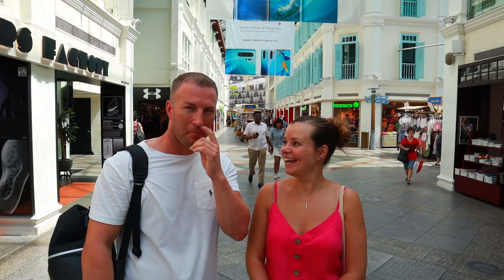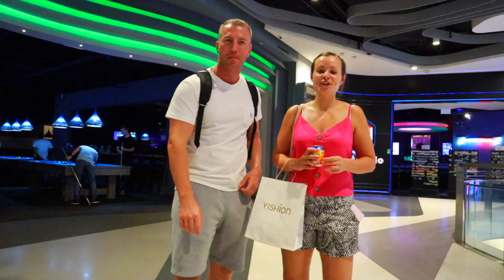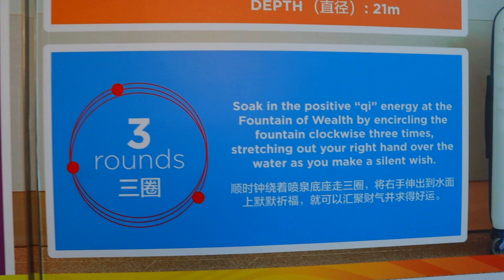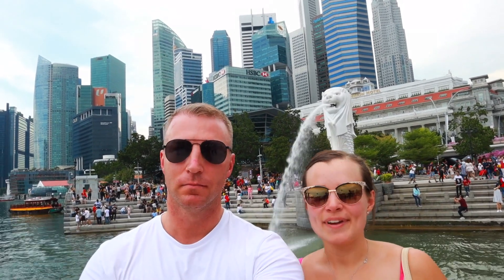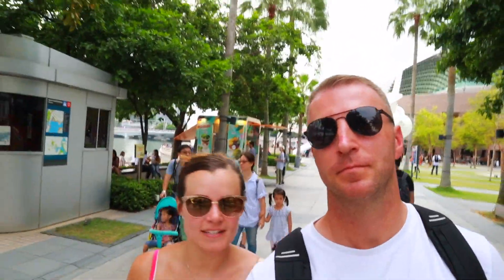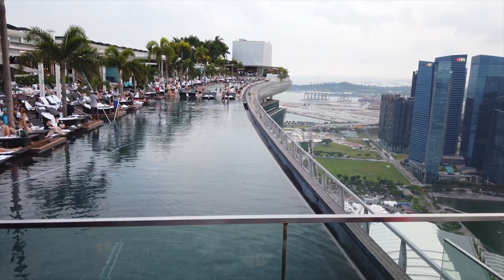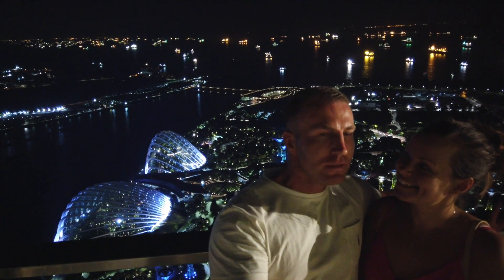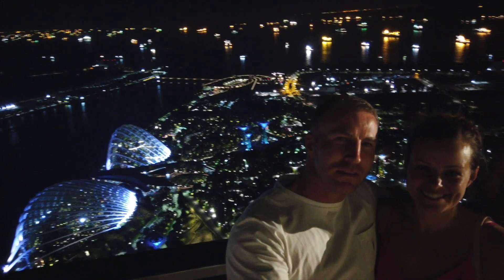EXPLORING SINGAPORE | MARINA BAY SANDS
Time to see what this ‘future’ city has to offer. Its our first full day in Singapore and we are so excited to see everything. From the endless Malls to the Merlion and finishing up at the Marina Bay Sands for a cocktail and the sunset, this city is truly magical. What an incredible day!